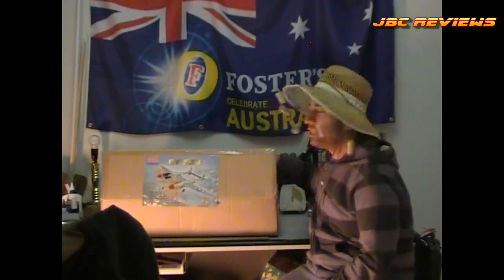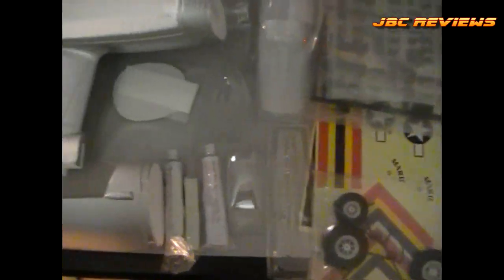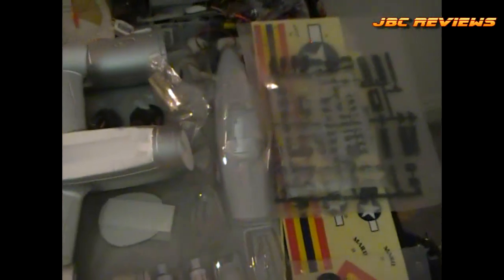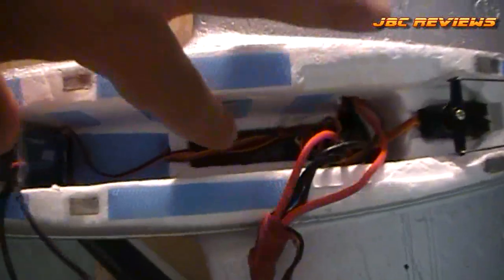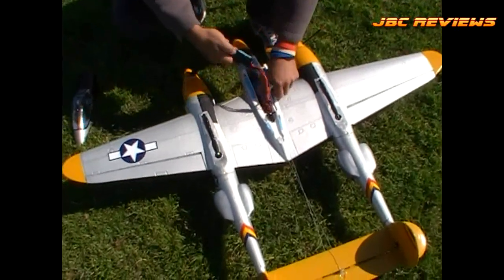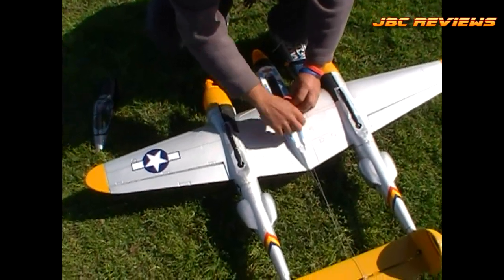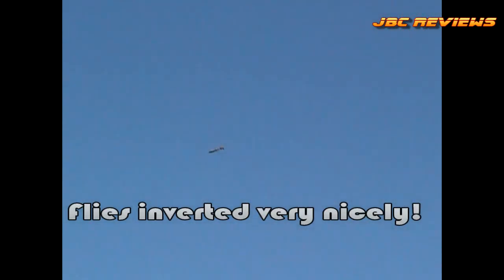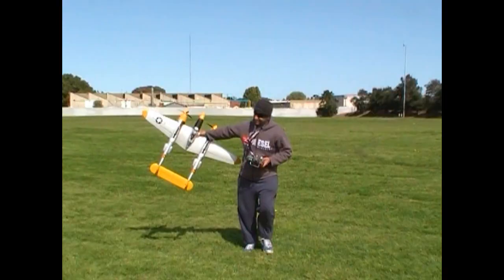P-38 Lightning (by GWS) FLIGHT & Box Review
Hey guys, it's JBC here and this is my 'What's in the box and Flight review' for the P-38 Lightning by GWS.  Great flying model in all respects and am glad to own one. For a full detailed report on the build and flight characteristics please feel free to check out my blog on RCGoups under JBC If you enjoy the video please feel free to subscribe and get updated on when I post new videos on future planes.

JBC

Helping the glue industry one crash at a time! ;p